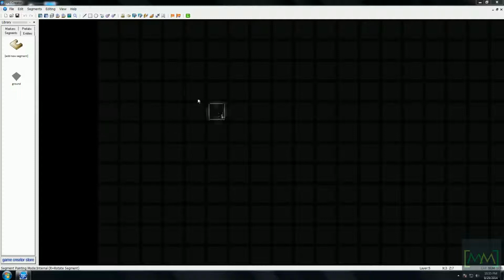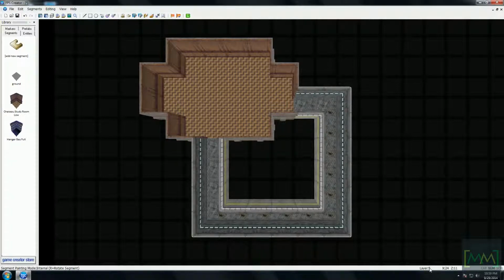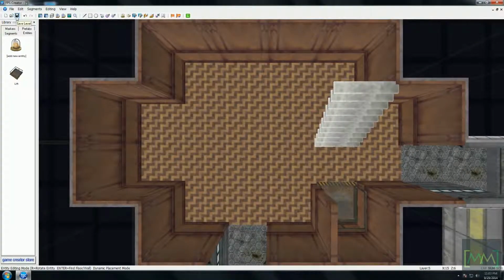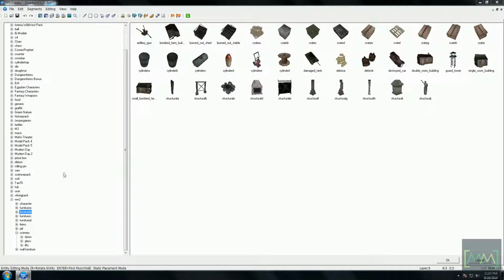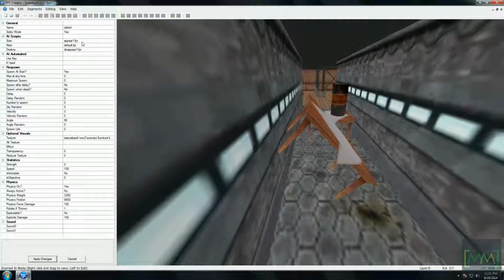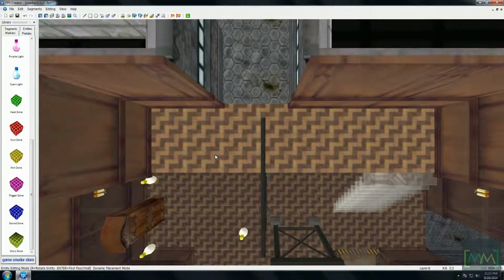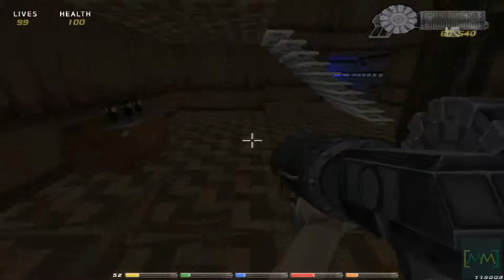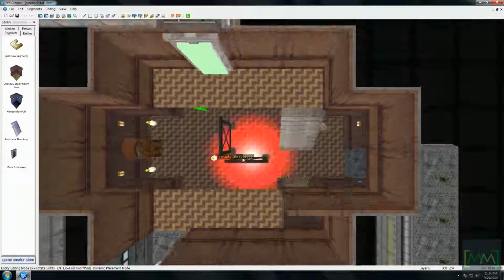Learning FPS Creator 1 basics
Introduction to the FPS Creator, building a basic level, adding entities,enemies,lifts and lights. For more videos and game design tutorials,